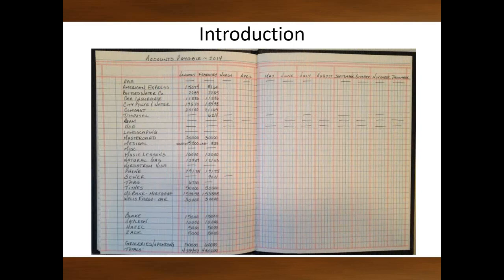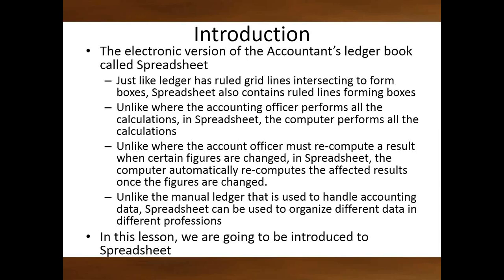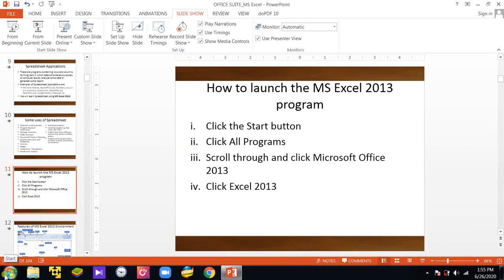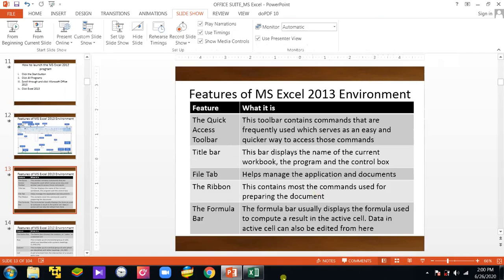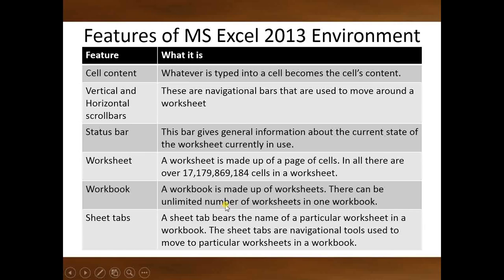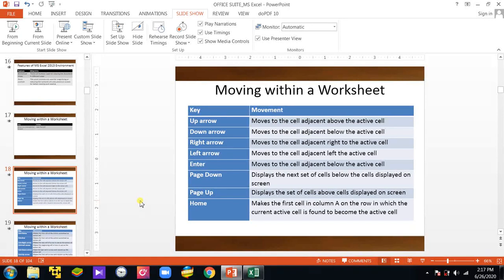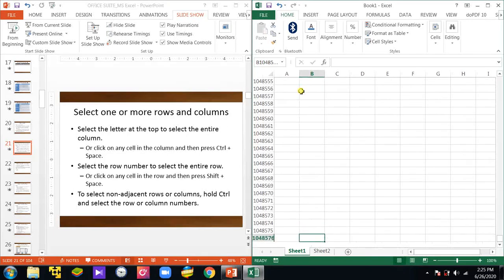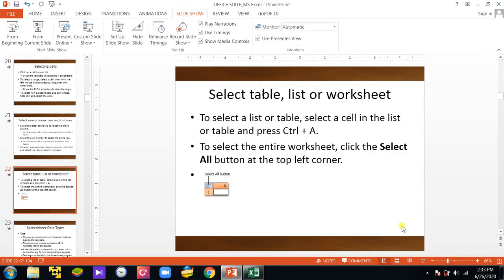Office Suite in Education B Spreadsheet Session 1 Intro to Spreadhseet I